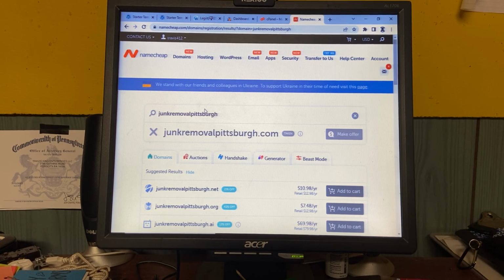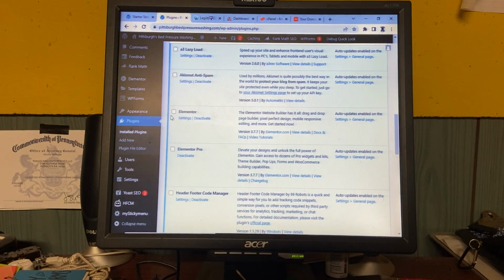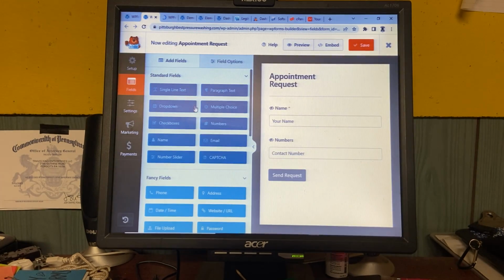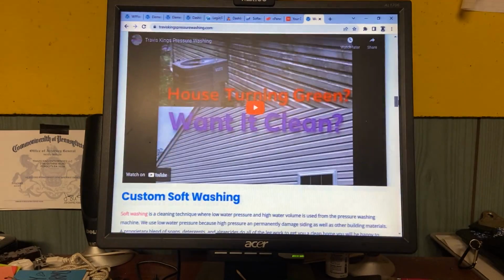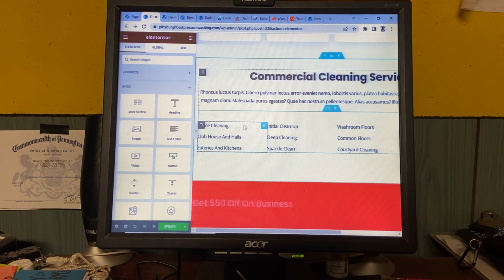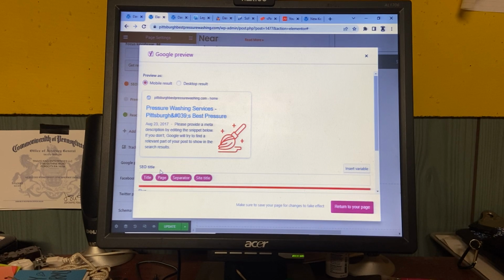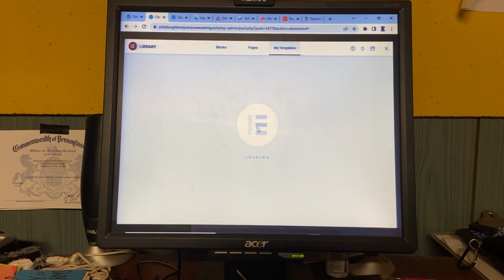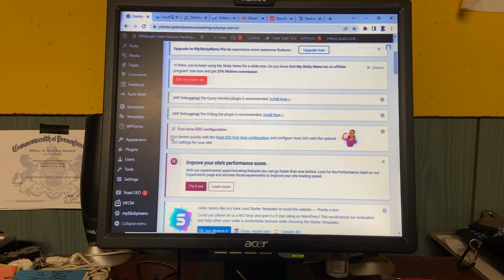Creating your own website using elementor.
How to make your own website using elementor.

Want to learn how to make websites, rank websites, rank your google business profile, run basic Facebook Ads, Google Ads Etc..? Then check out this class

Free Facebook group for learning and sharing marketing and advertising tips, tricks, and strategies.

Want to get the amazing drag and drop software I use to make websites? It is as easy as choosing a template, then using the elementor tool to drag and drop.

Join Robinhood with my link and we'll both pick our own free stock 🤝

Backlinks are important to ranking your website. Use the following link to rank higher on google search results by getting more back

When starting on off page SEO citations are very important. This is a link to the person I use for citations.

I have seen guys selling google map boosters for you google my business page for $150. Cut out the middle man up charging you, and use this